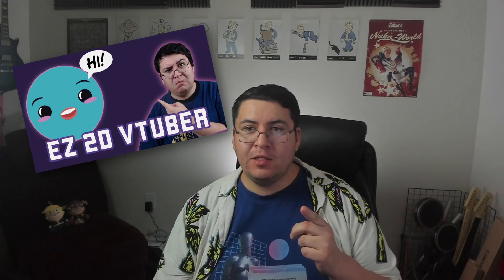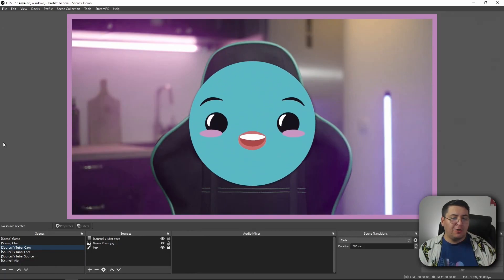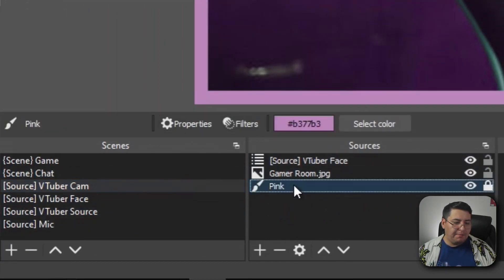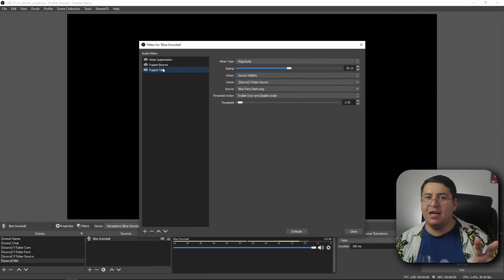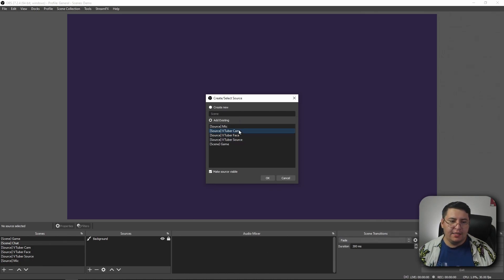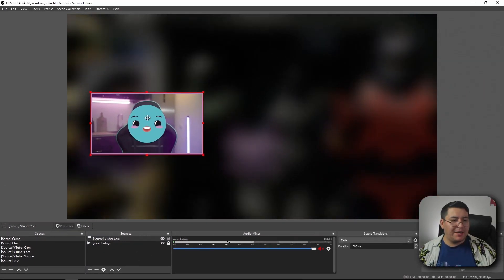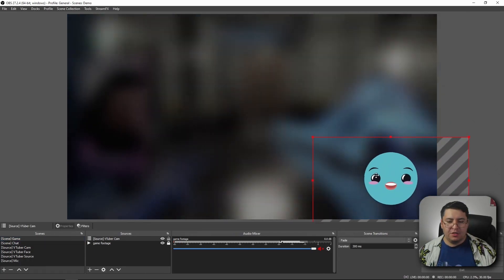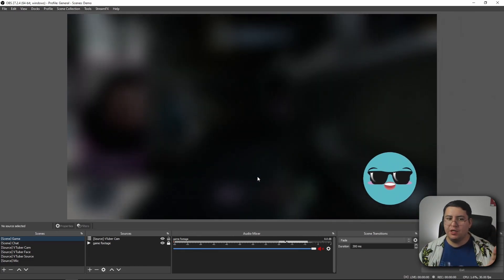Advanced 2D VTuber with OBS Nested Scenes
Shout out to momoberrytv on YouTube for asking about how to set up nested scenes in OBS Studio for the 2D VTuber effect.

Nested scenes allow you to take one scene with all its sources and bring them into another scene as a single source. Now you don't have to worry about placement of sources, settings, effects, etc. getting messed up. Make changes in one place, see them applied everywhere the scene is nested!